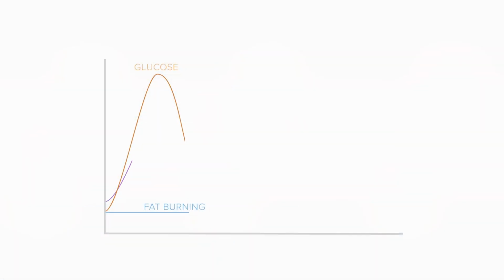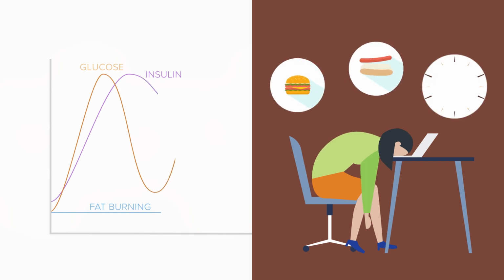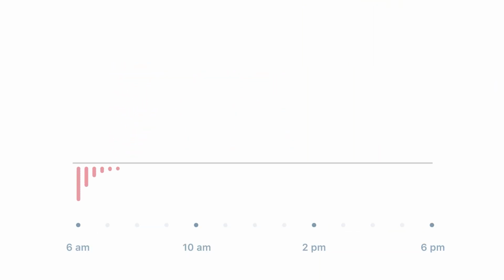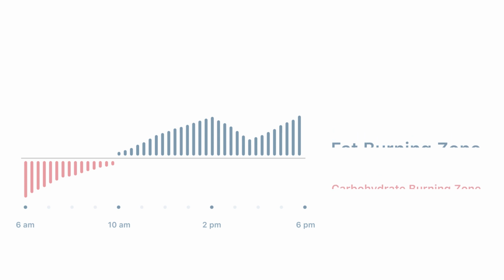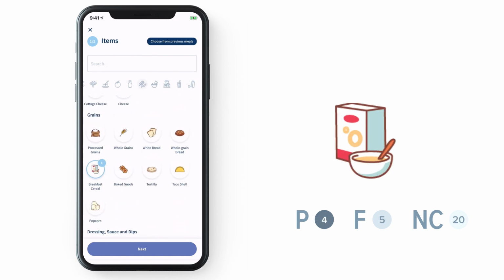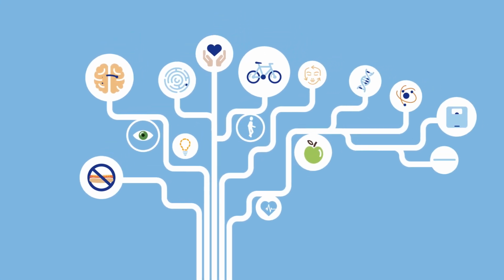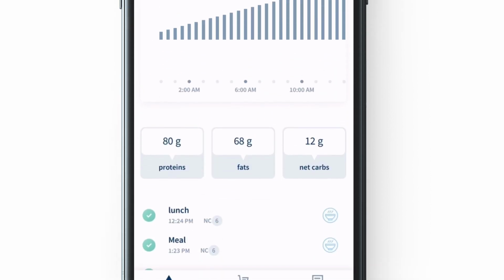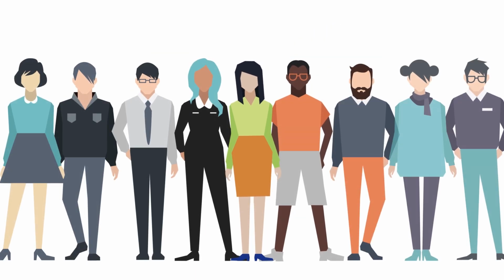Understanding the Fat Burning Zone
Activate's Energy Source Algorithm predicts whether your body is burning fat or carbohydrate as your primary fuel source.